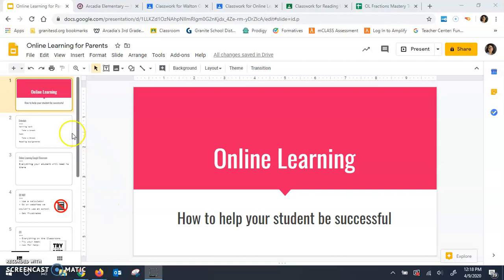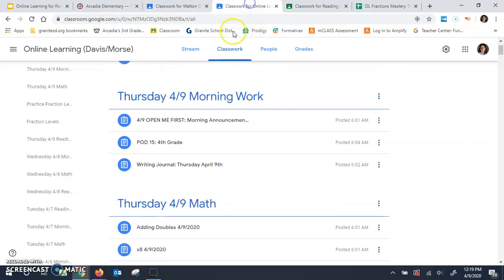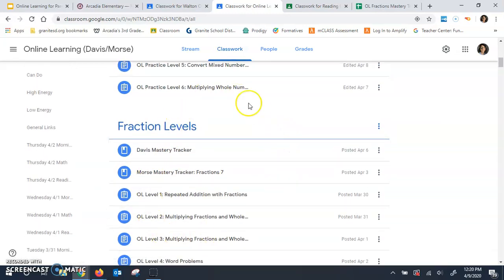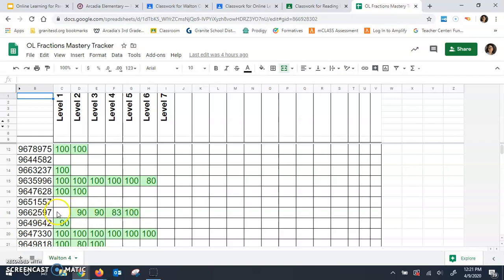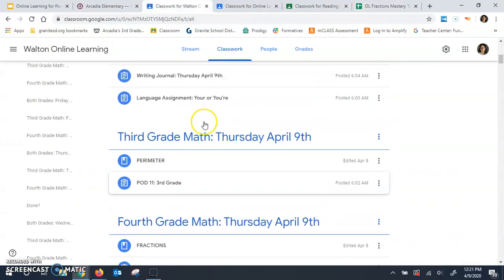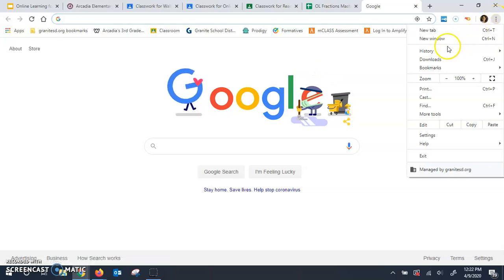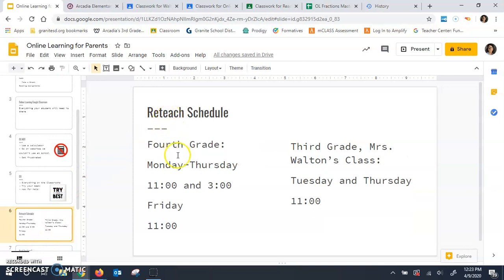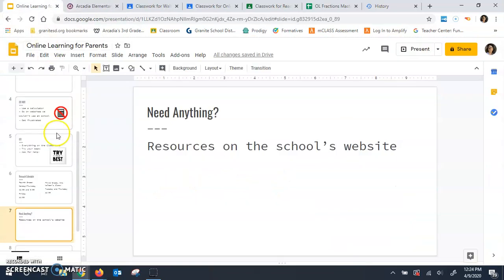Online Learning Tutorial for Parents